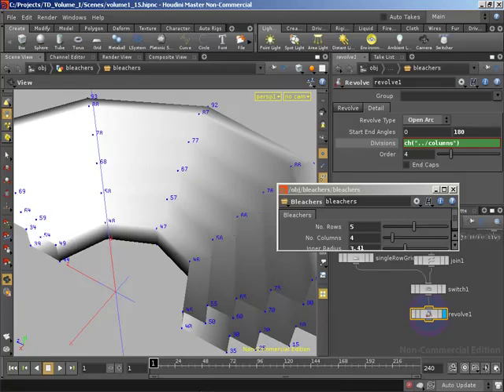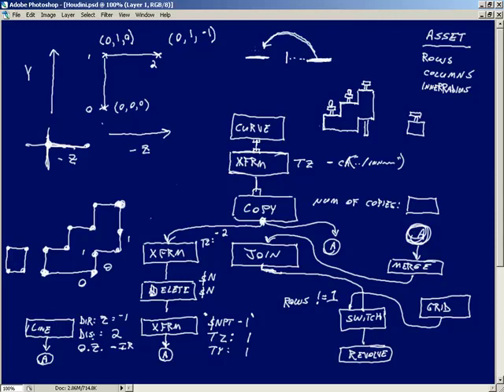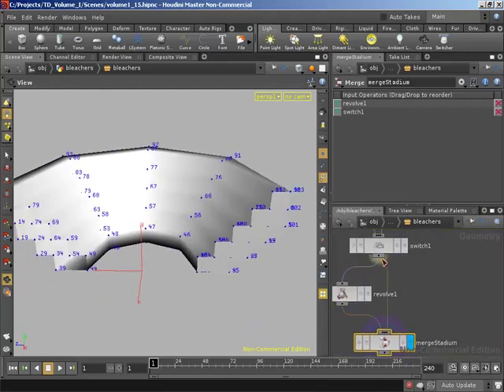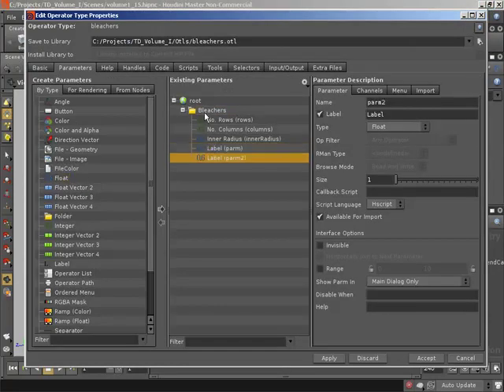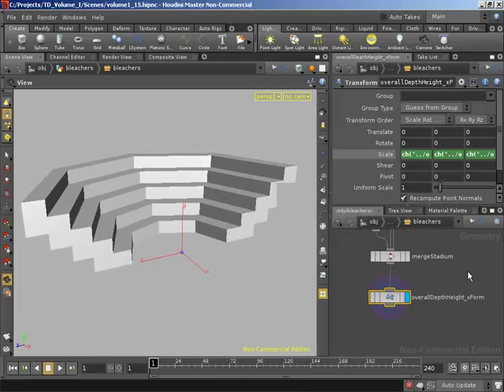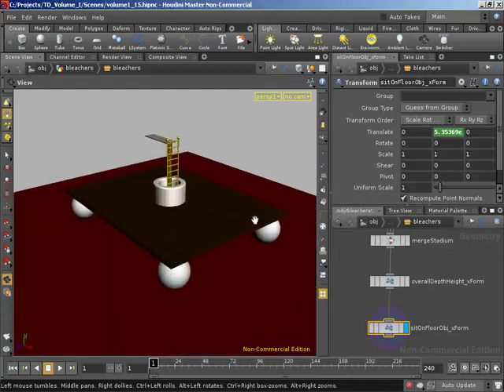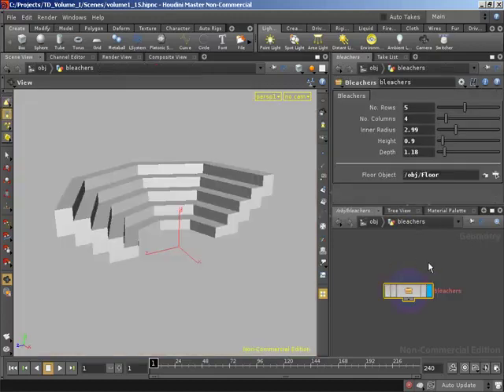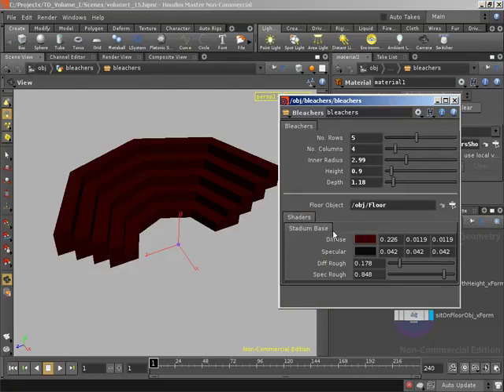017 creating the bleachers pt 3